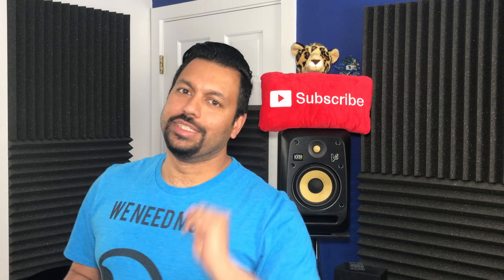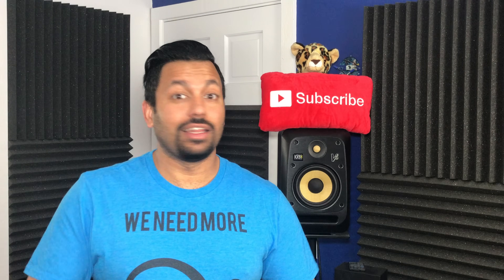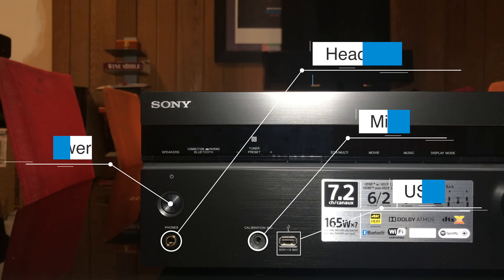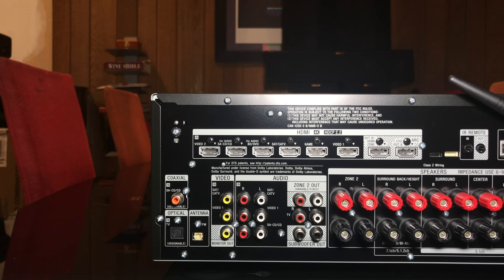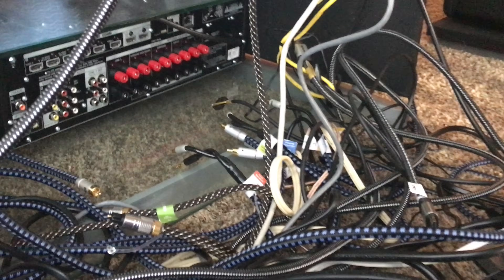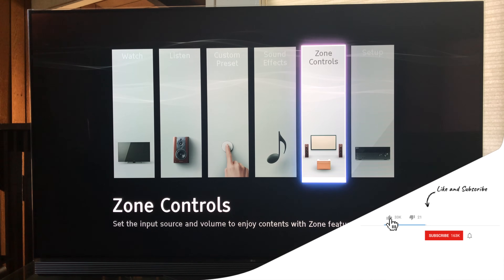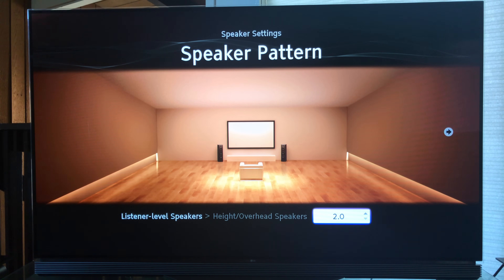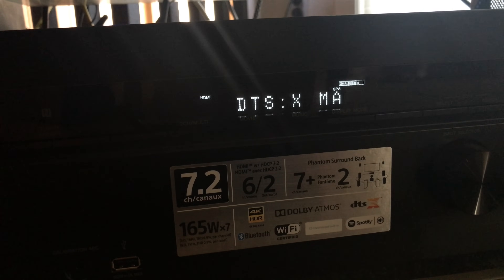Sony STR-DN1080 Unboxing & Dolby Atmos Setup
Today we unbox the Sony STR-ND1080 and I walk you through setting up Dolby Atmos on the AV Receiver.  Check out the STR-DN1080 and pick up yours today!

7-Channel AVRs
9-Channel AVRs
4K HDMI Cables

Equipment used to film and edit:
iPhone 7+
iPad Pro
Edelkrone SliderOne Pro w/ Motor

About This Video:

In this video, Techno Dad unboxes and sets up Dolby Atmos with a Sony STR-DN1080.  This is an A/V Receiver in the $500 to $600 range with some great features.  The menu system is really easy to navigate for beginners and provides a great user experience.  Check out the video today!